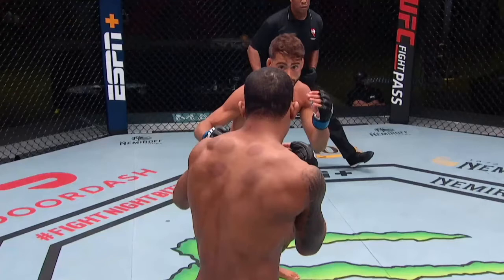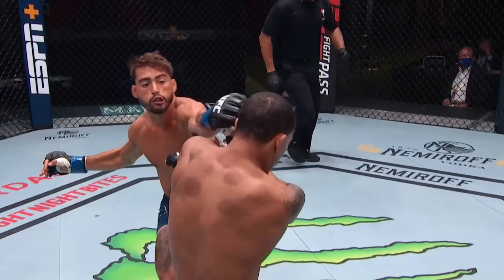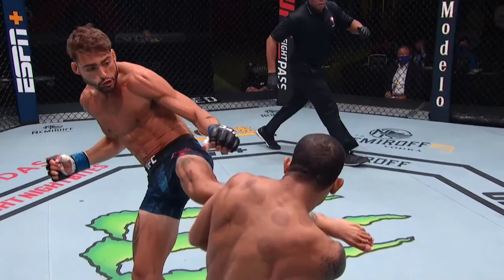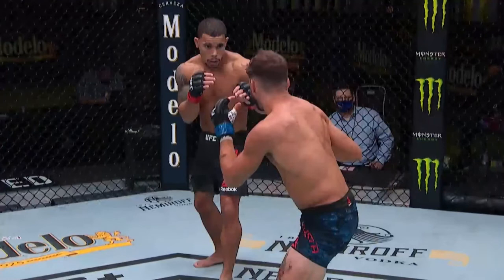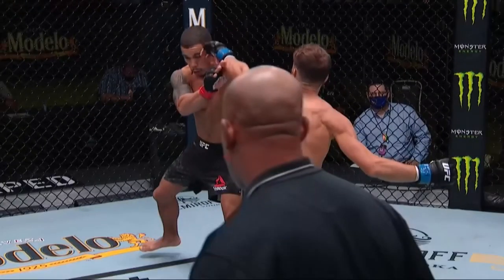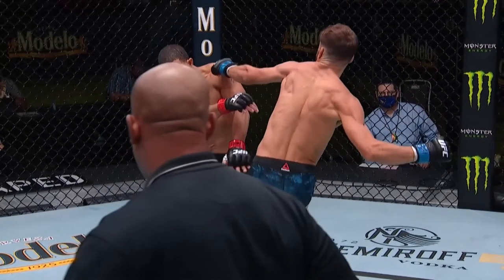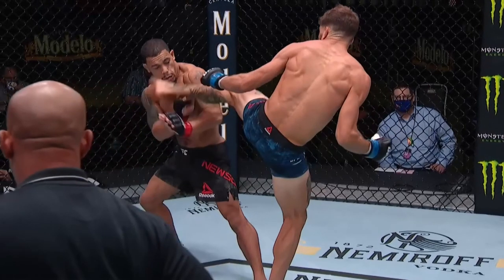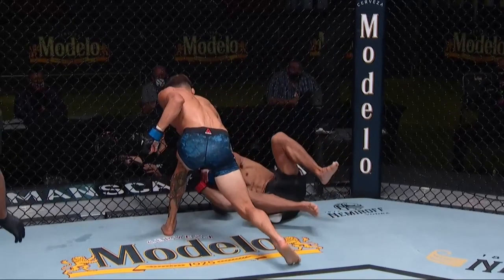How did Randy Costa KO Journey Newson with a high kick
A quick analysis of how Randy Costa knocked out Journey Newson with a high kick at UFC Fight Night: Covington vs. Woodley.